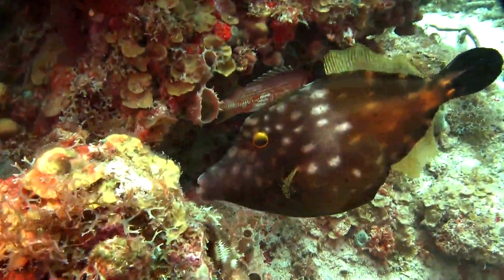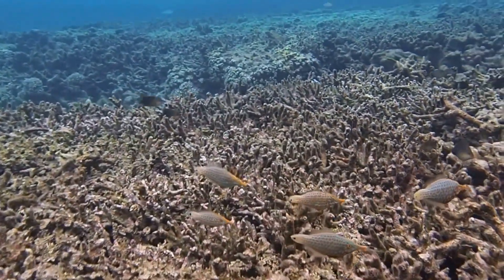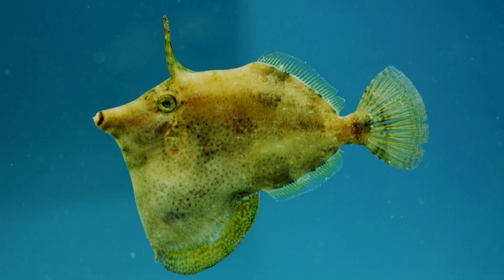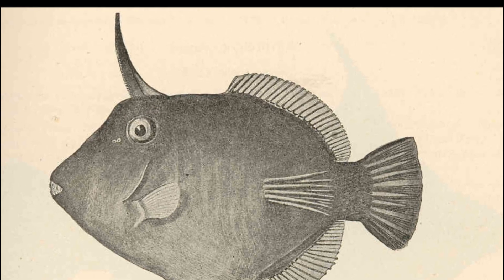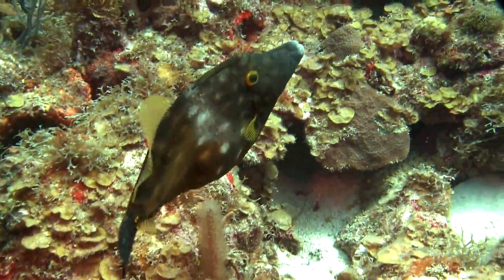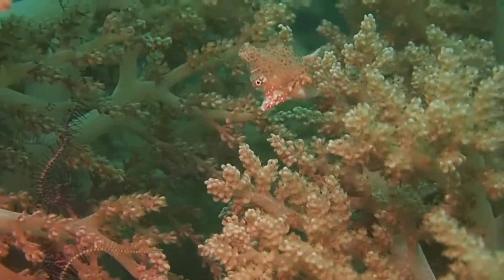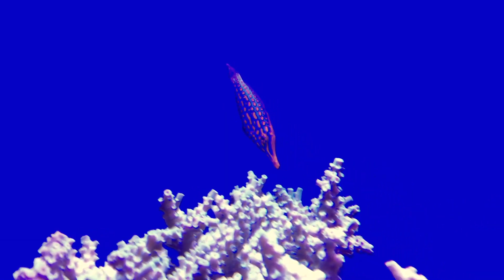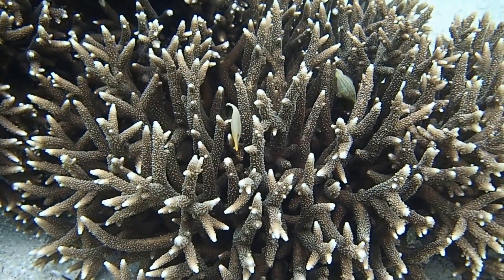Facts: The Filefish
Quick facts about the filefish, a strange-looking fish that can swim backward! The filefish (Monacanthidae, leatherjacket, foolfish). Filefish facts!

Snyder, David B., and Burgess, George H.. Marine Fishes of Florida. United States, Johns Hopkins University Press, 2016.

Alderton, David. Encyclopedia of Aquarium and Pond Fish. United States, DK Publishing, 2019.

Stokes, F. Joseph. Divers and Snorkelers Guide to the Fishes and Sea Life of the Caribbean, Florida, Bahamas, and Bermuda. United States, The Academy, 1984.